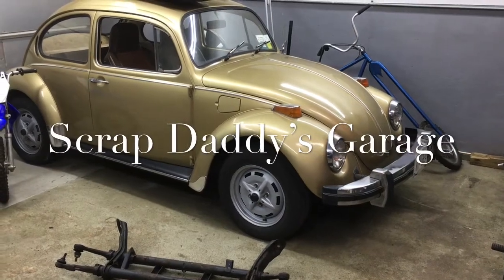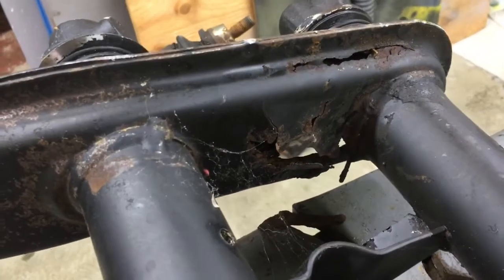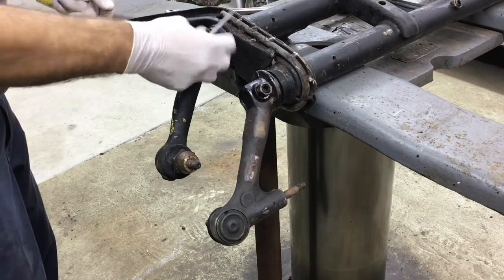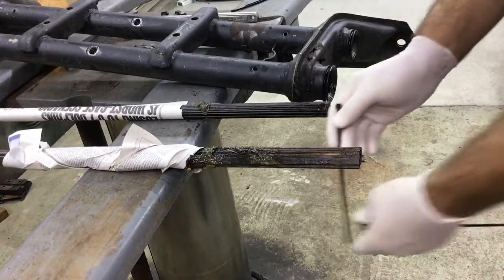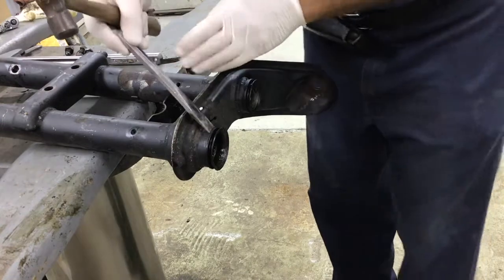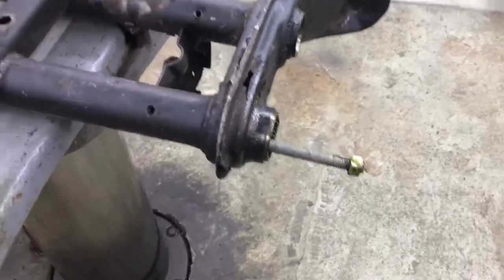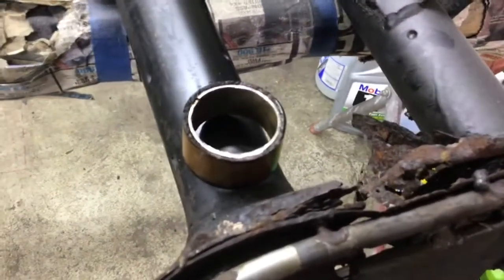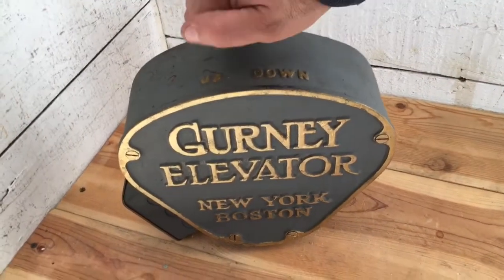VW ball joint front beam disassembly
disassembling a 1974 ball joint torsion beam suspension using no special tools